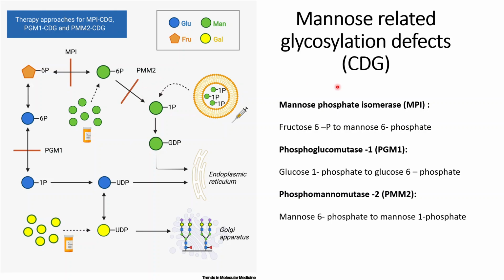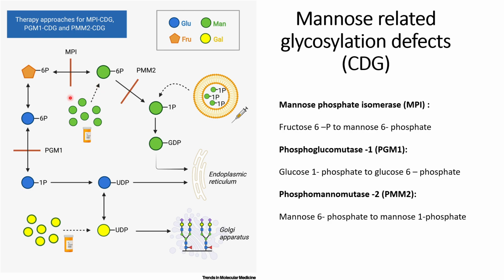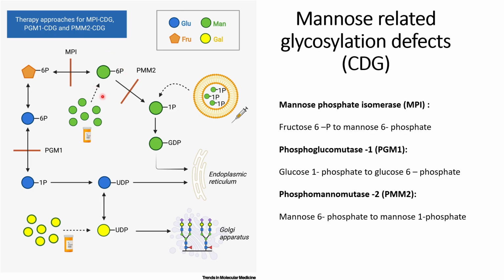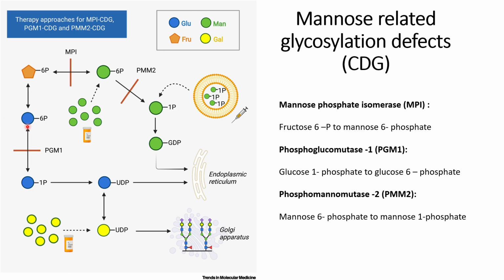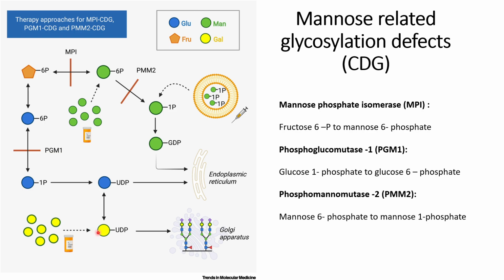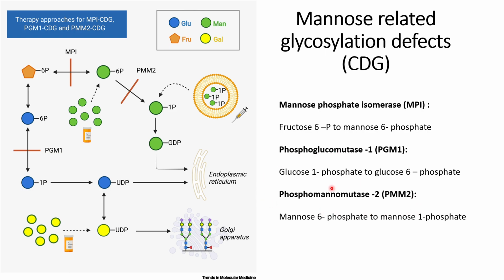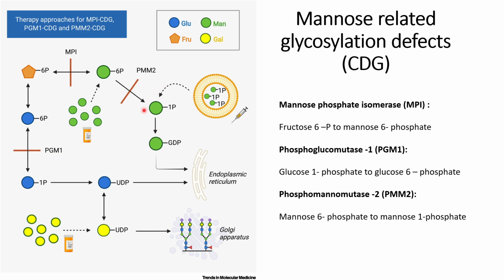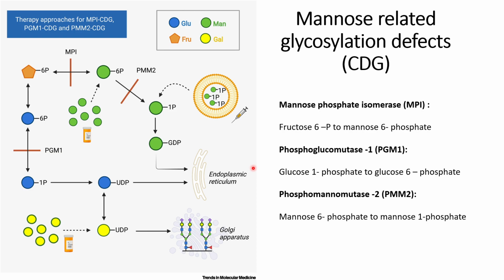Therapy ideas against mannose related glycosylation defects (CDG) Code: 281